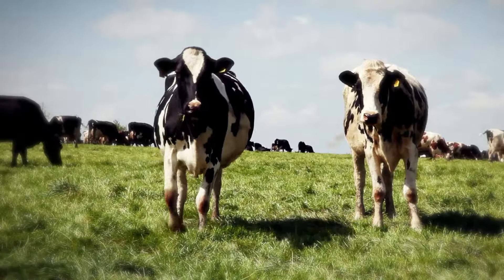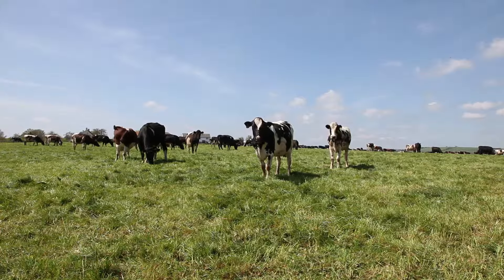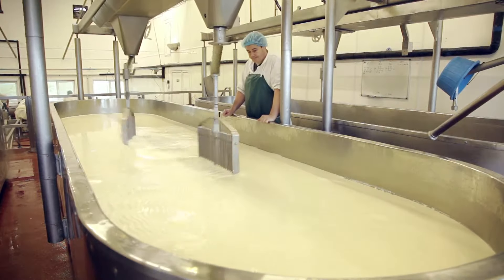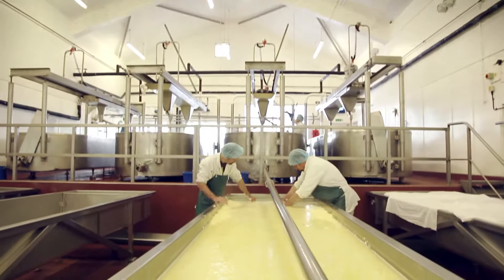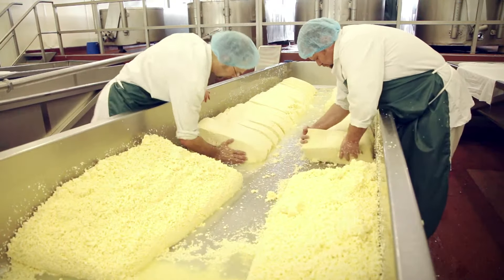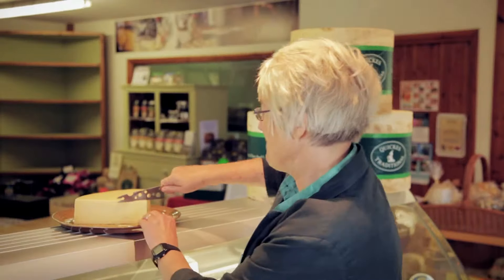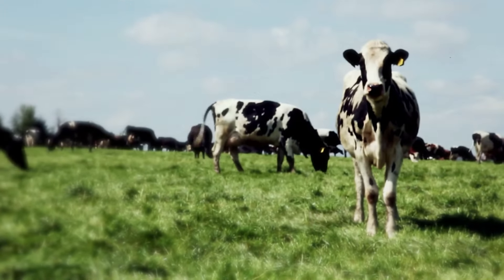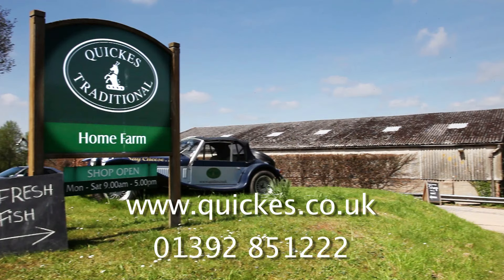Quicke's Cheese - Cheese Tasting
Quicke's Cheese tasting